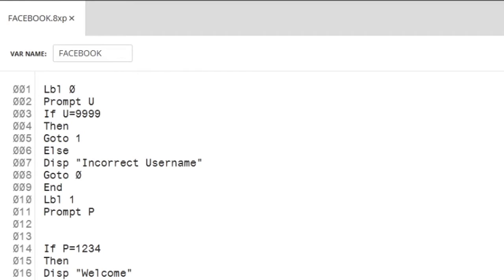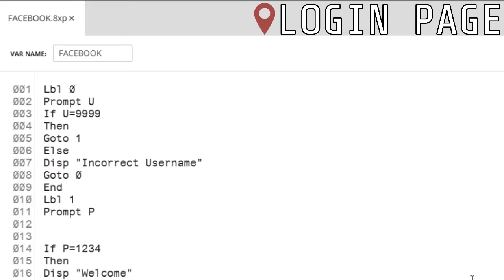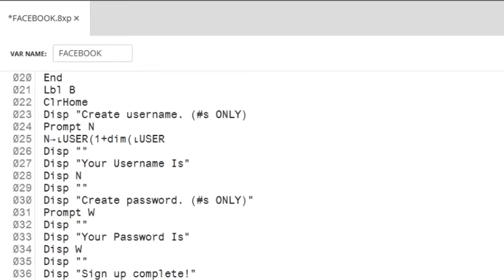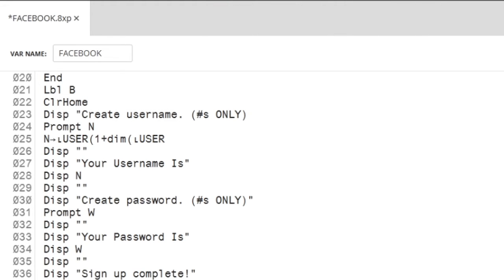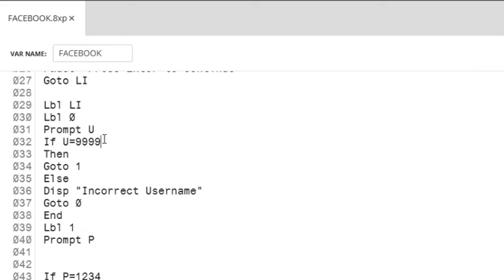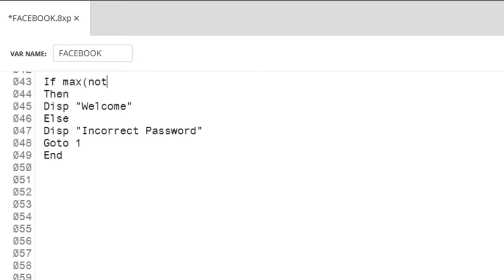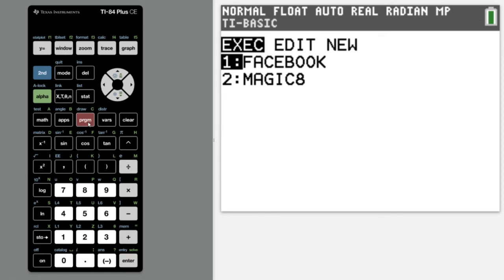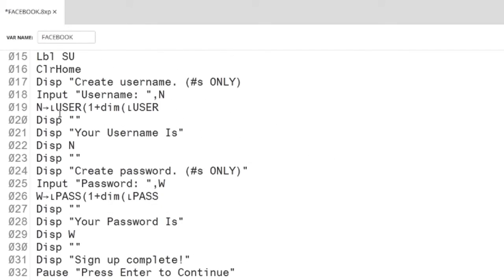CODING FACEBOOK FOR A CALCULATOR - PART 2 - Sign Up Page | TI-84 Plus CE Coding Project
In the last episode, I hard-coded the password. This meant that only one user could sign in. In this video, I show off how I made a working sign-up page using lists.

The TI-84 has surprising programming capabilities. People have made classic games such as Mario and Flappy Bird using more complex languages - but, that's not what's exciting.

As seen in other popular TI-84 videos, a lot is possible in TI-Basic, the language that comes default on the Texas Instrument calculators, so anyone can pick it up. In this video, I make a dynamic sign up page using lists. I also made some aesthetic changes that weren't mentioned.

Commands Used:
- max(not(listname
- 1+dim(

Earn MONEY by browsing the web!

1. Download the TI Connect CE Software.
2. Connect your calculator to your computer using a mini-USB.
3. Go to the File Explorer menu in the TI Connect CE software. This is the paper icon.
4. Drag the .8xp file and click send.
5. On your calculator click prgm, and select FACEBOOK.
6. ENJOY!

COMPATIBILITY: This code should work for all TI-84 series calculators. (Untested for TI-83)